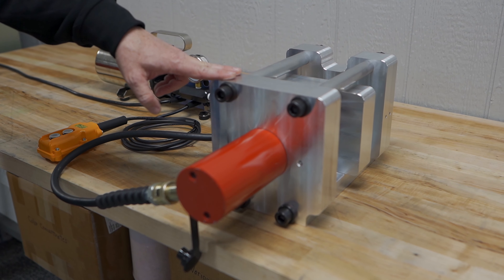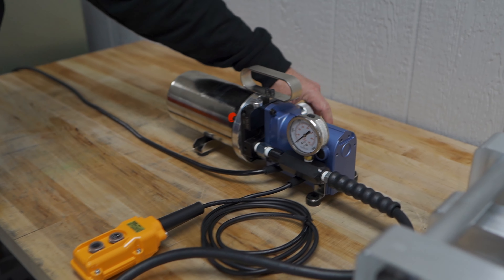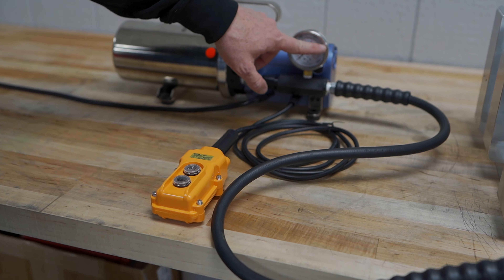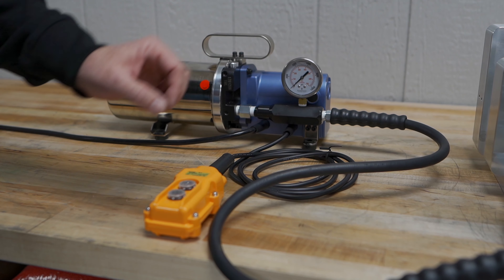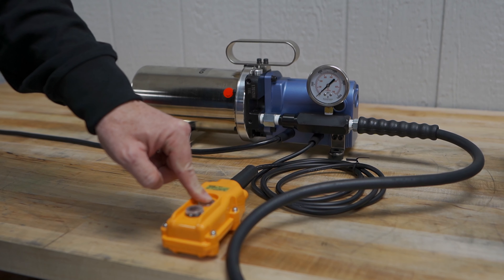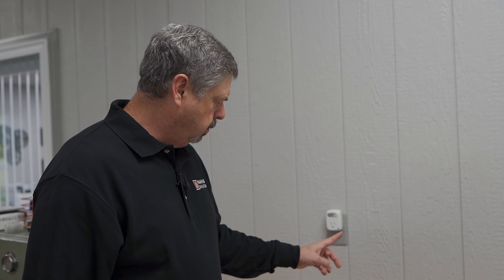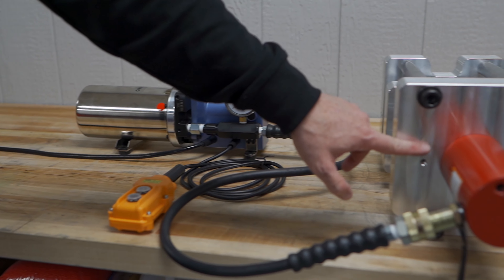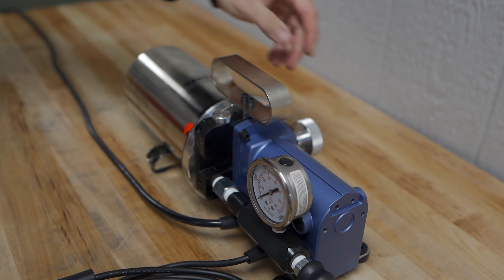New Electric hydraulic Pump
In this video we introduce a new electric pump that has several advantages over our previous pumps. Namely it is extremely lightweight, efficient and best of all the oil is self contained in a sealed system that makes the pump easy to ship, set up and requires no filling or venting. Once connected to the clamp, there is much less chance of oil leakage or spillage, yet you still have all the advantages that a hydraulic system can provide.